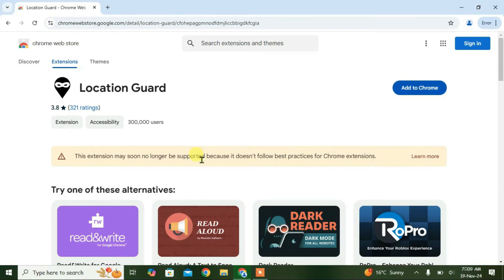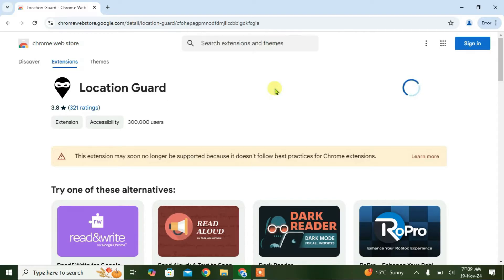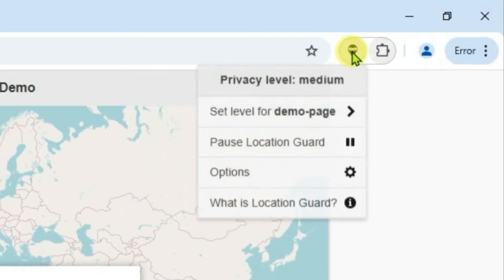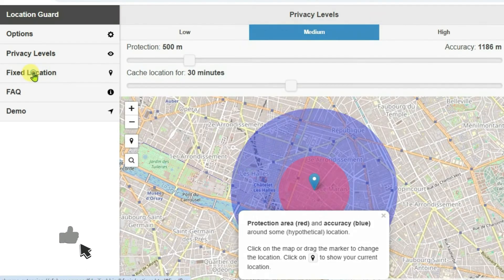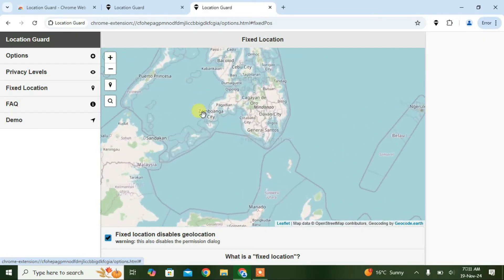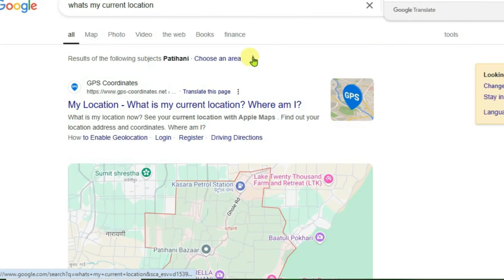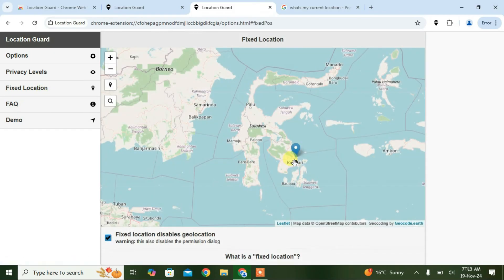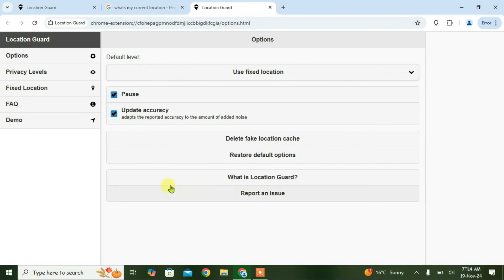How to Use Location Guard Chrome Extension to Change Chrome Location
This video shows you how you can use Location Guard Chrome Extension to change Google Chrome location. You can change chrome location using location guard chrome extension.